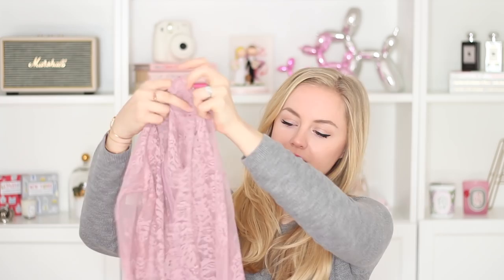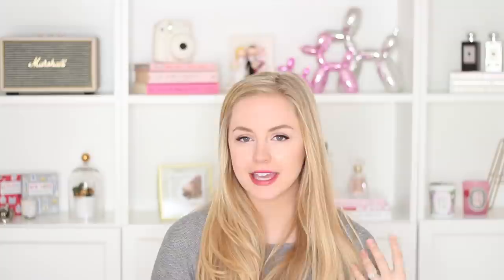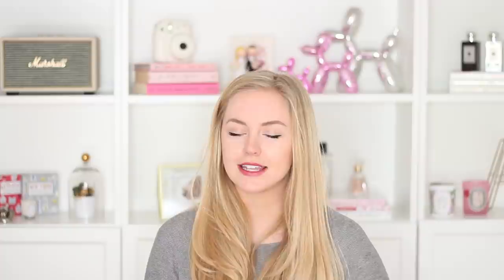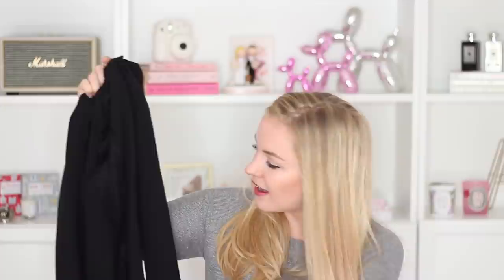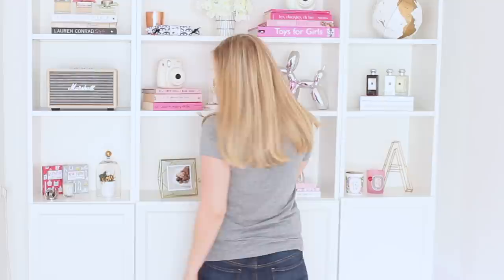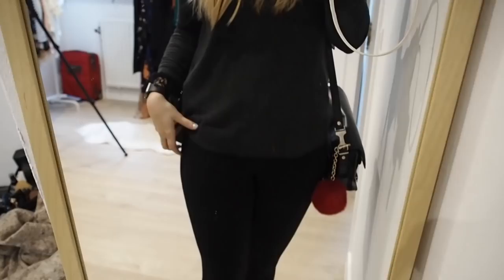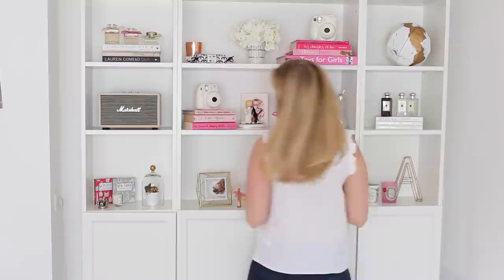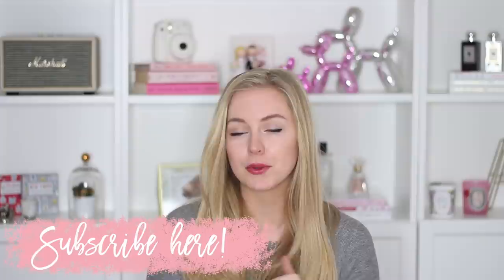Black Friday Haul! | Asos, Mango, New Look & more! | Style playground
Take a look at all my recent purchases!

• SNAPCHAT axelleblanpain

PRODUCTS MENTIONED
• Asos lace body in pink

I use an Olympus PEN E-PL7 for my vlogs
And a Canon 600D for sit down videos